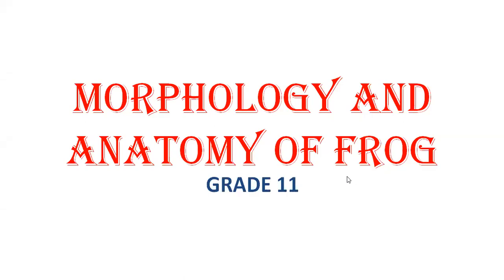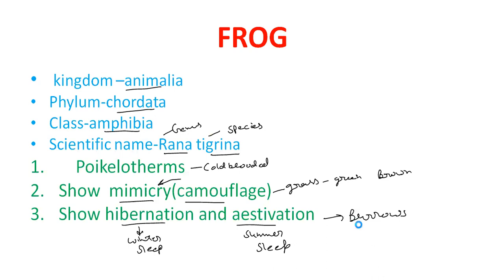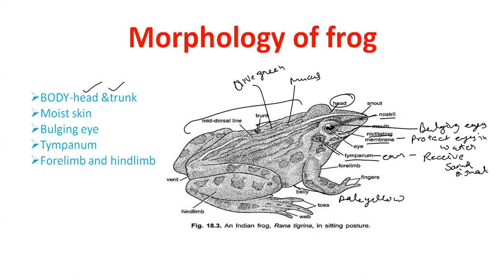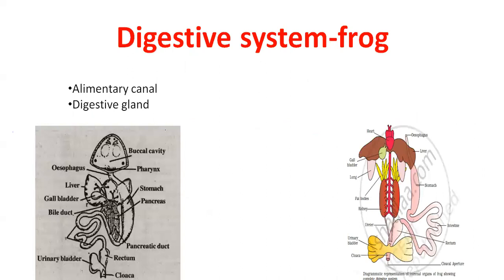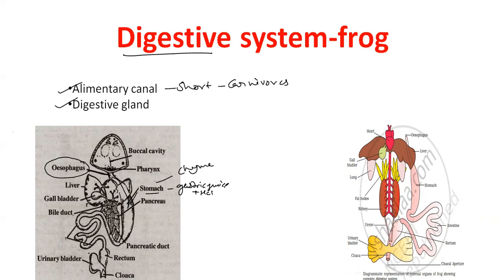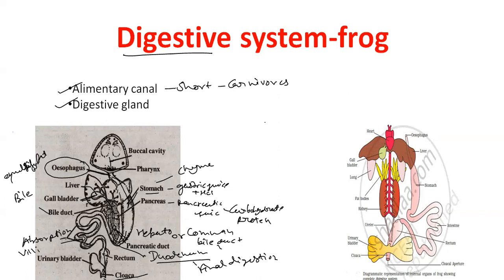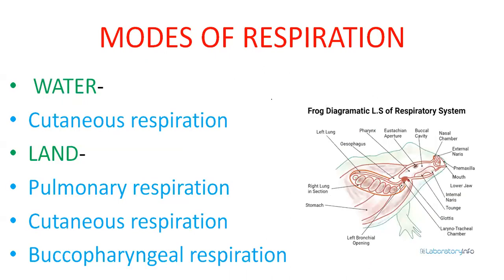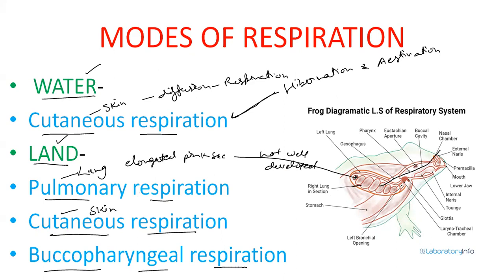BIOLOGY NCERT grade 11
FROG-MORPHOLOGY AND ANATOMY